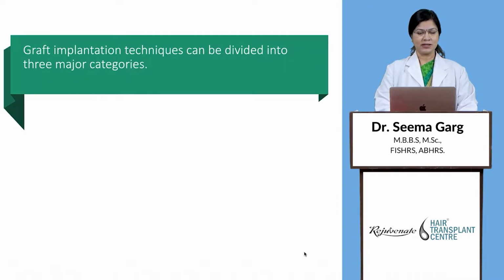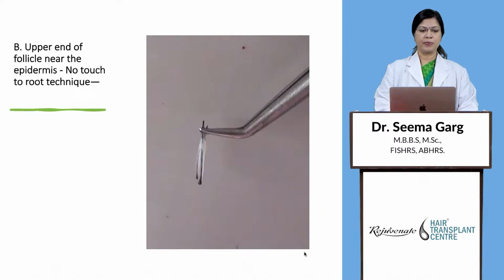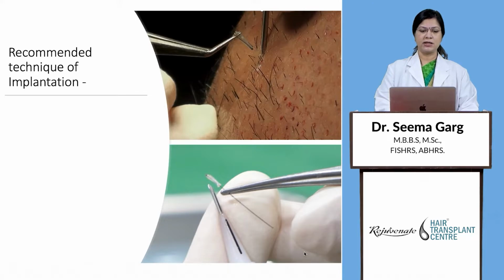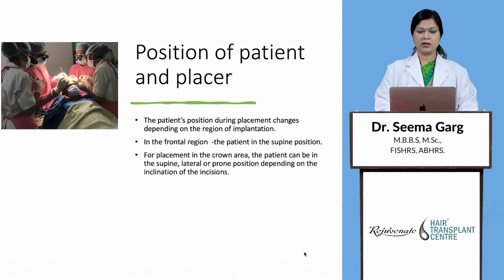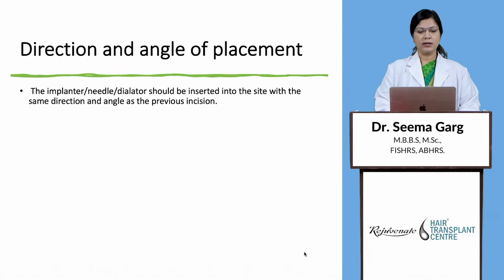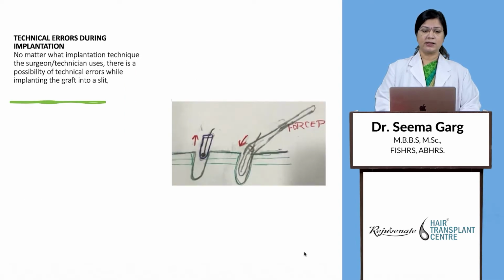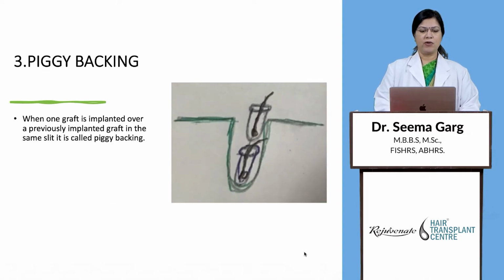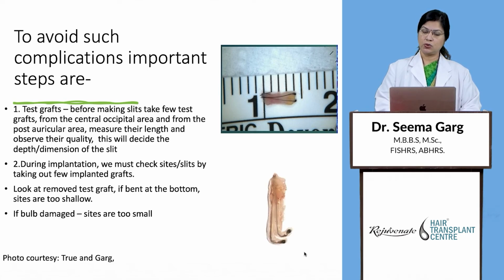Logic of Implantation Methods | Dr. Seema Garg Haircon 2022